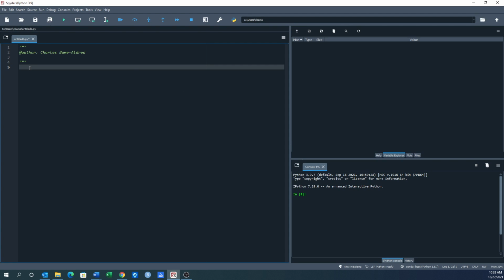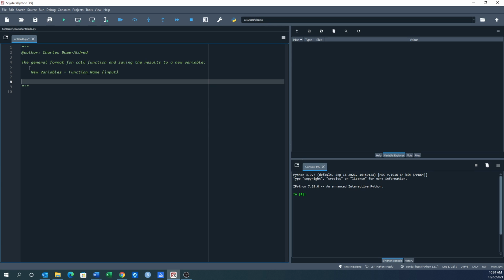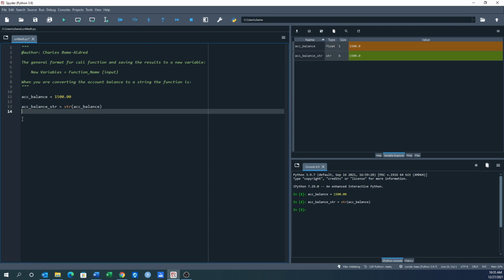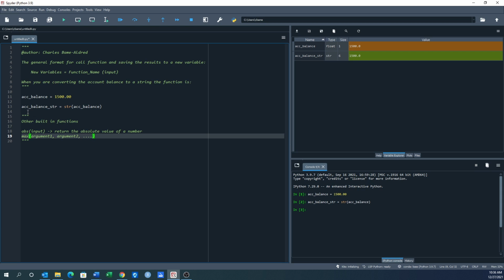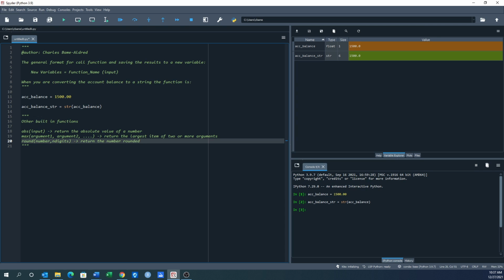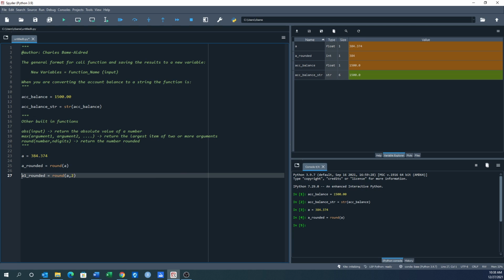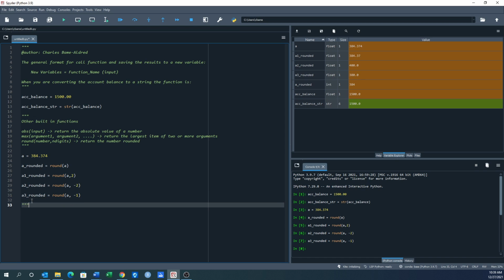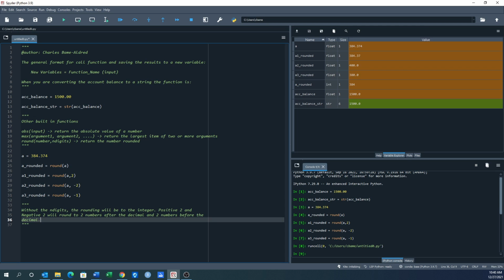Other Built In Functions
We move from the Print Function to other built in functions in Python.